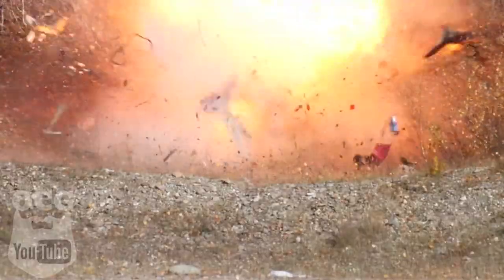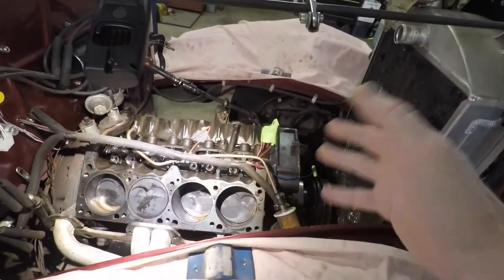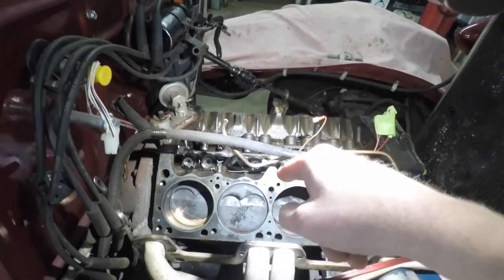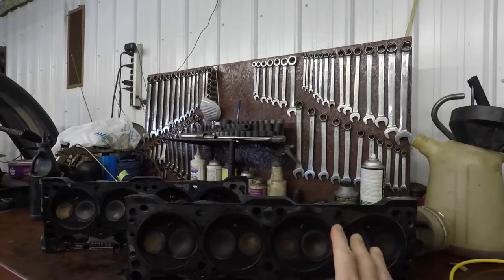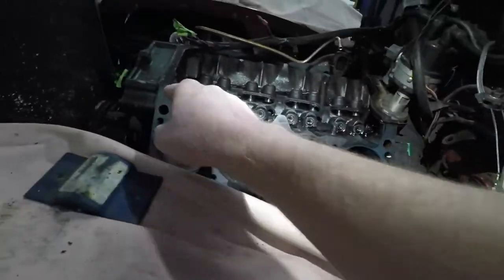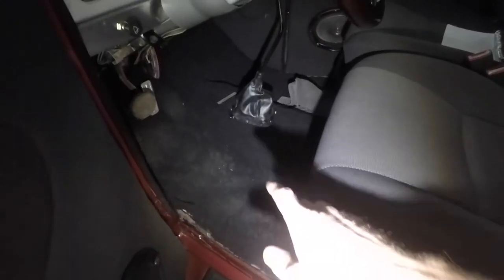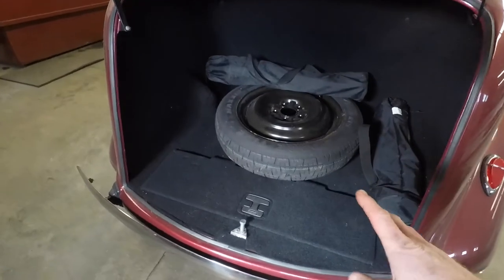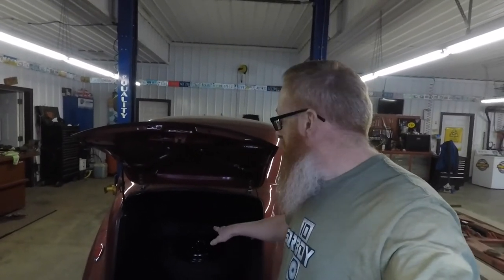GETTING TO THE BOTTOM OF THE 1936 DODGE D4 ENGINE TEAR DOWN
IT'S TIME FOR THE 1936 DODGE D4 ENGINE TEAR DOWN... AGAIN. WE ATTEMPT TO FIND AN EXPLANATION FOR THE VIBRATION IN THE ENGINE.

THIRD LINK
TUBEBUDDY

Jason Carr
220 Route 170

or